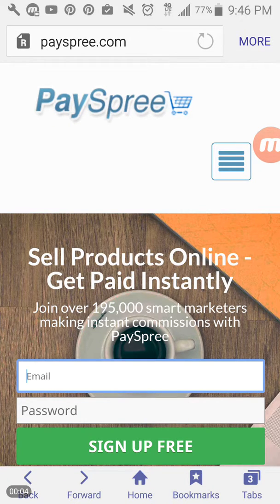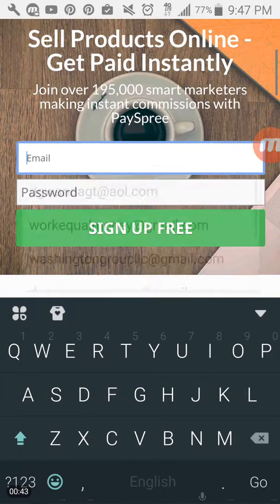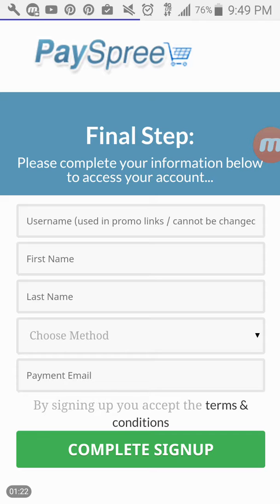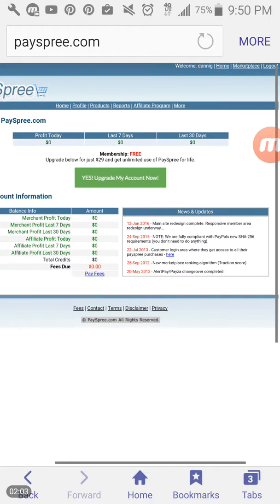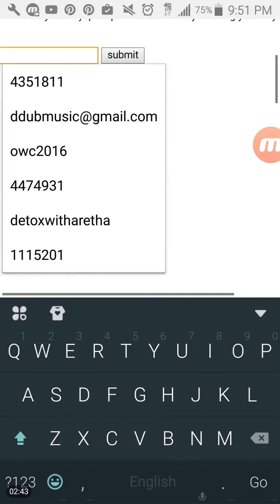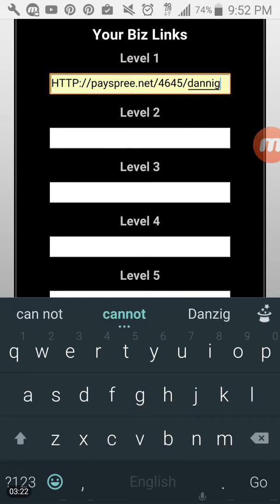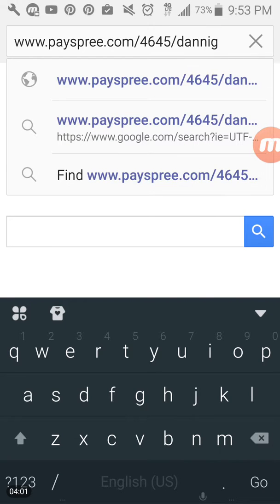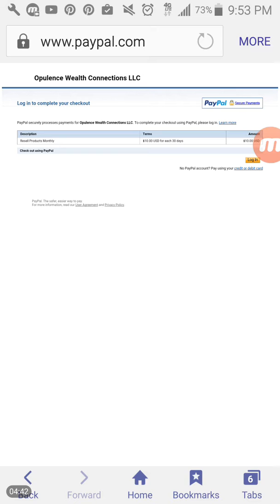How To Get Your Payspree Link - Cash on Lock | Ignite Riches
Get started making $7300 in just 4 weeks with a $10 investment.

Legit work at home programs
Payspree
Domonique Barbee
Earn online
How to make money online
Cash On Lock Scam